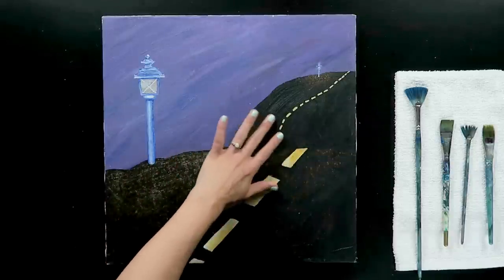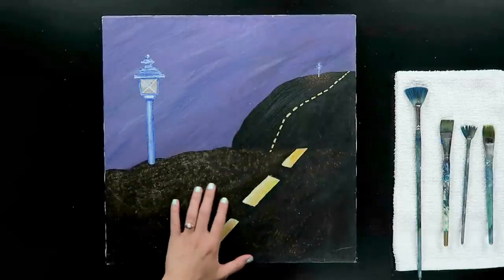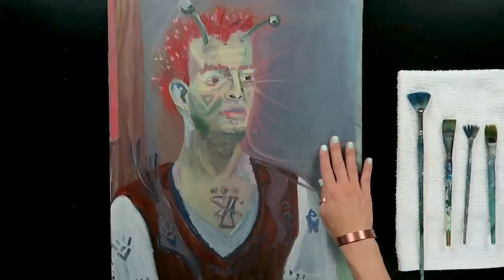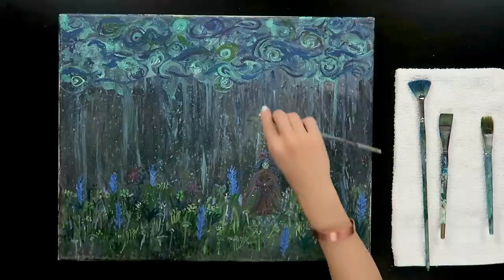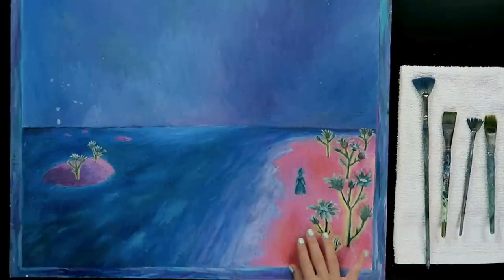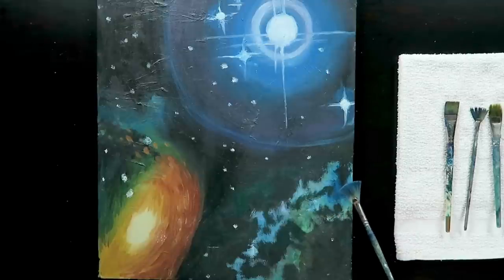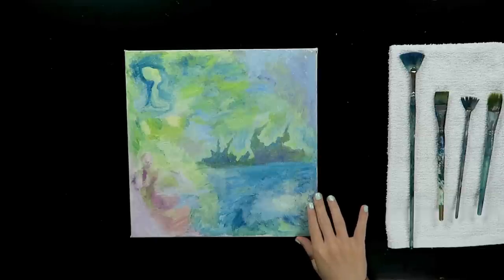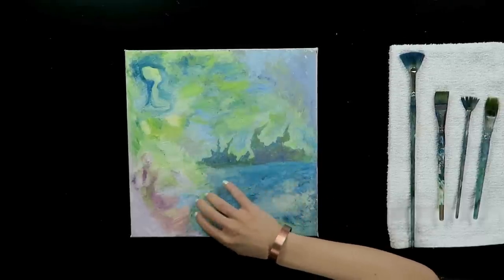ASMR My Painting Collection | Ear to Ear Whispers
Mailing Address: 3401 Adams Ave  Ste A  PMB 81